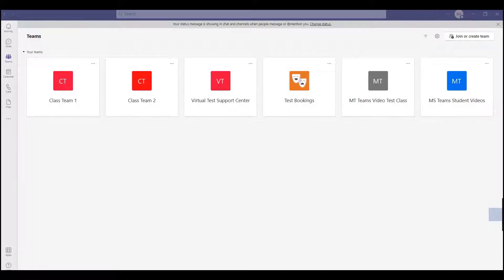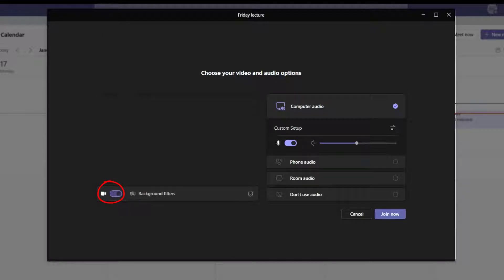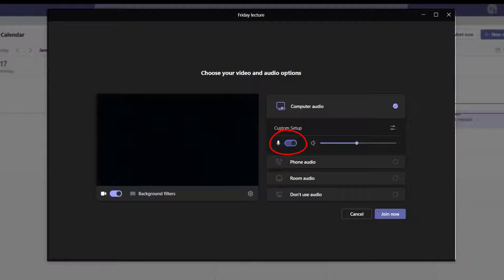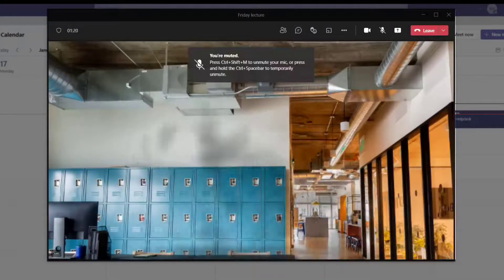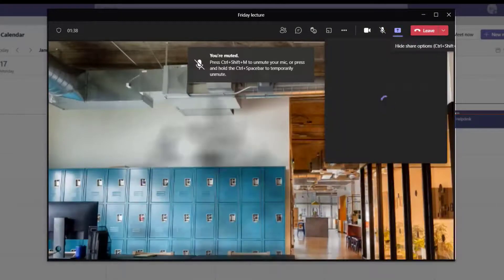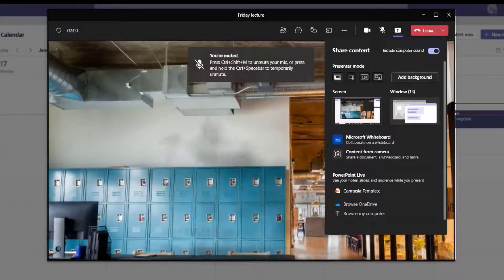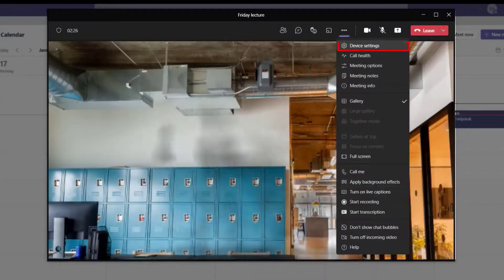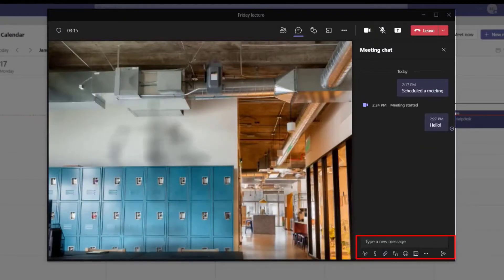Joining and Interacting in Meetings